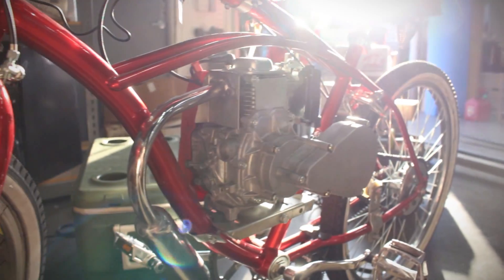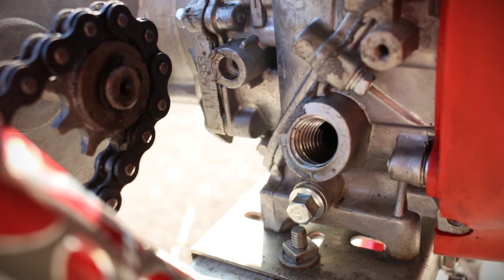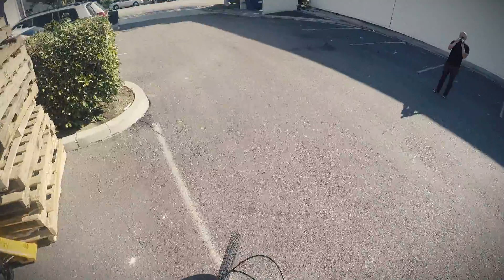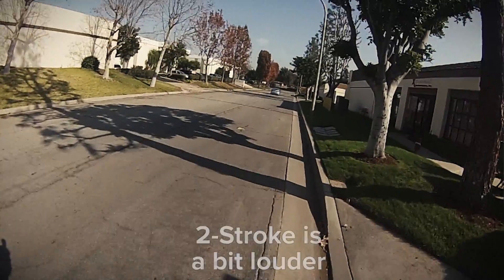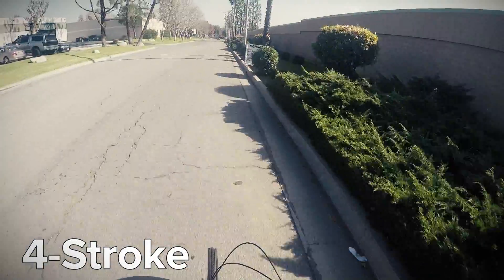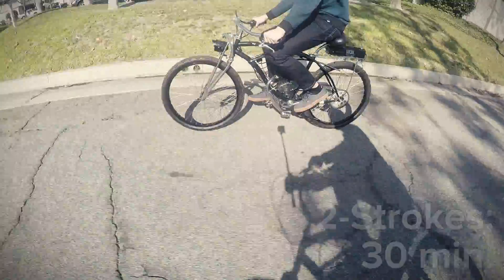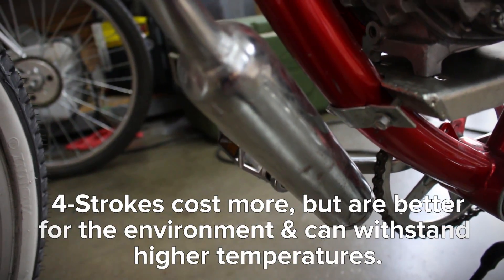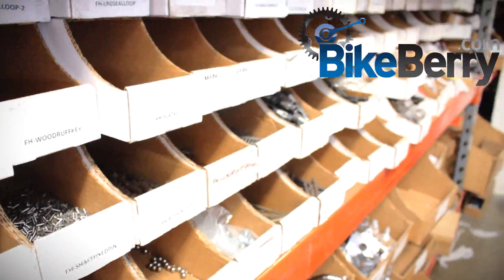2-Stroke vs 4-Stroke Motorized Bicycle (GoPro)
What's the difference between a 2 stroke and a 4 stroke motorized bicycle? 2 stroke vs a 4 stroke, what are the advantages and disadvantages?

Everything you need to make a your own Motorized Bicycle.